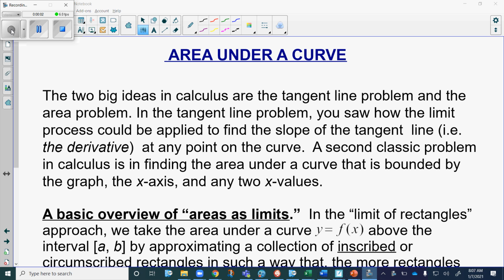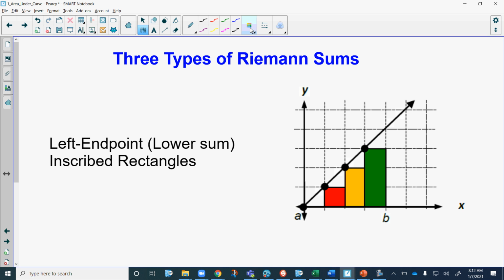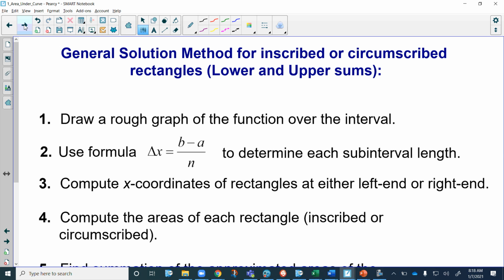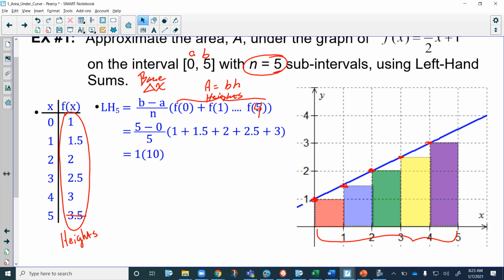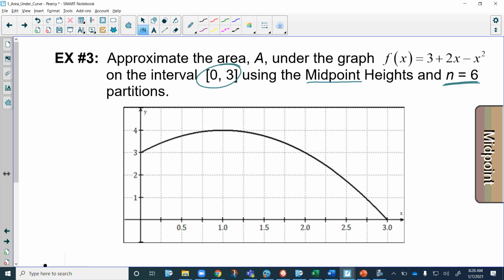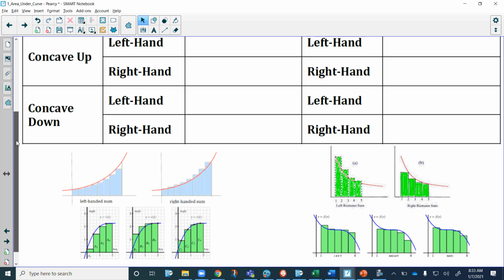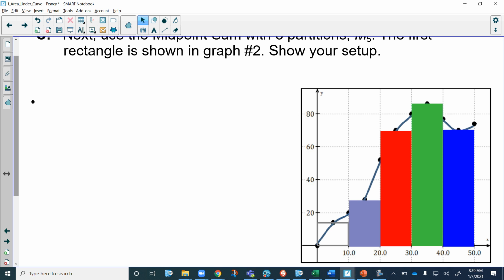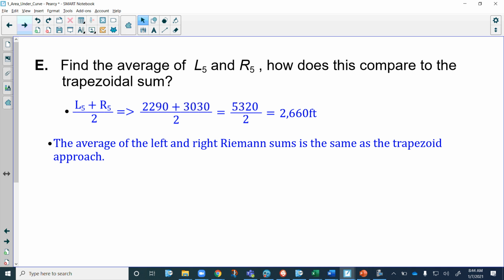4 1 Area Under a Curve